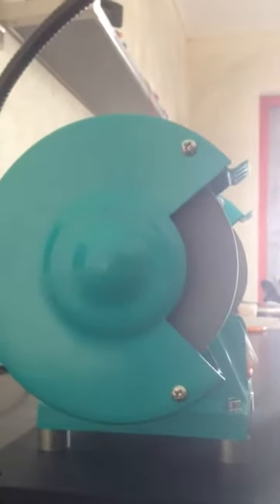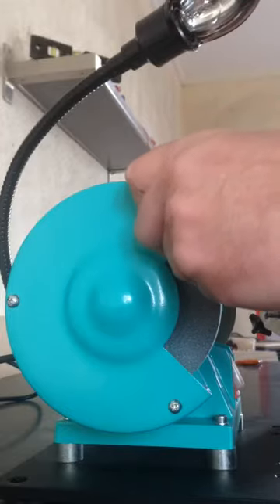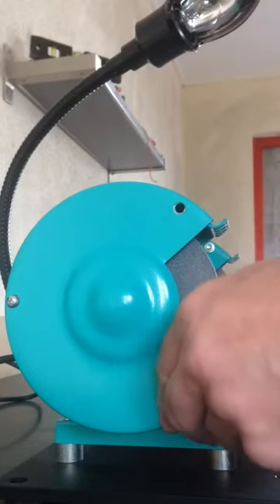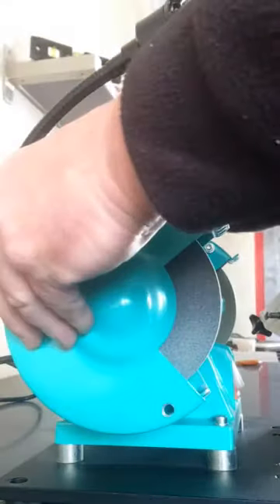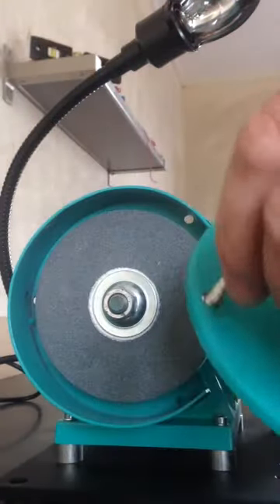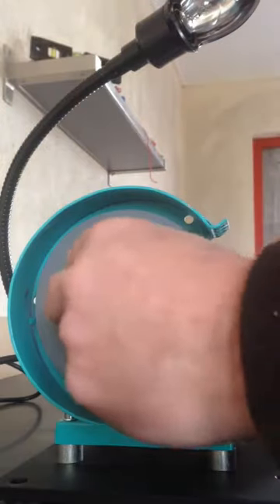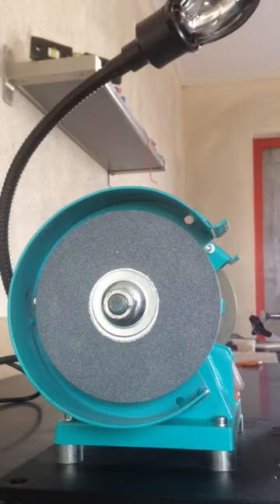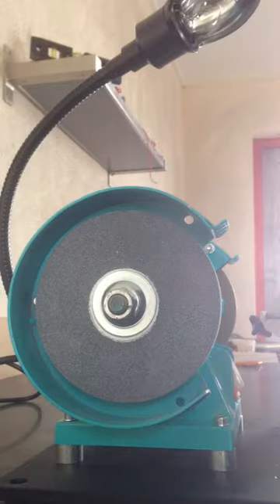Look inside ADEMS PRO - sharpening machine for knives and scissors. Part 2/3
Looking for the Best Sharpening Machine? Are you a beginner or expert in sharpening? STOP! Watch this sharpening machine video before you buy. Our company ADEMS offers many other sharpening machines for different purpose. And managers help you to decide what exactly you’re looking for.

ADEMS PRO - convenient, simple and incredibly reliable assistant in the sharpening works! The machine can easily handle sharpening: classic, household, tailors, garden shears, kitchen, cutting, and slaughtering knives. With the built-in scale, the specified angle of sharpening is set. Three-section handling device will be a reliable assistant in your workshop. This machine is very simple to use. That’s why ADEMS PRO is suitable as for a home workshop as for a workshop in production.